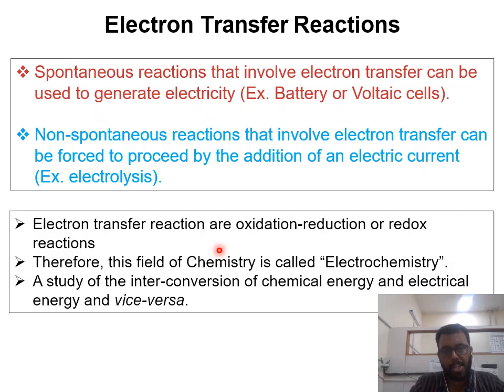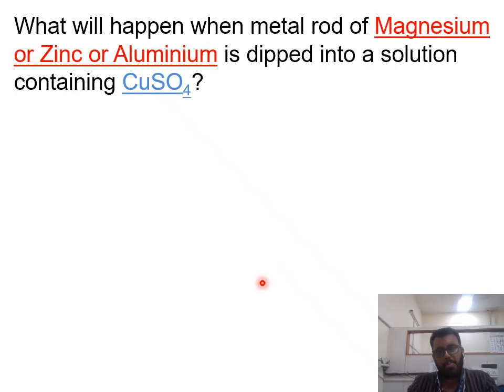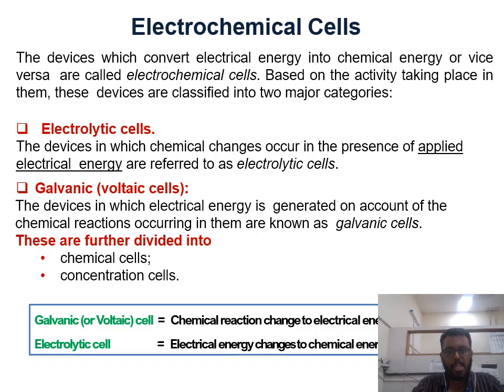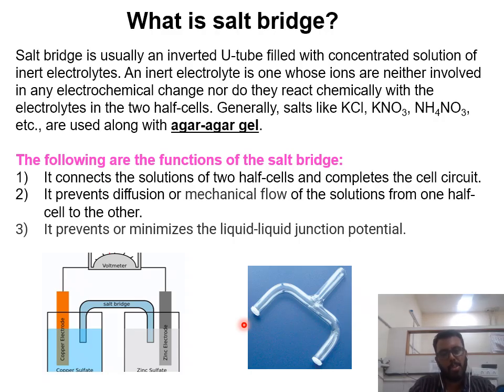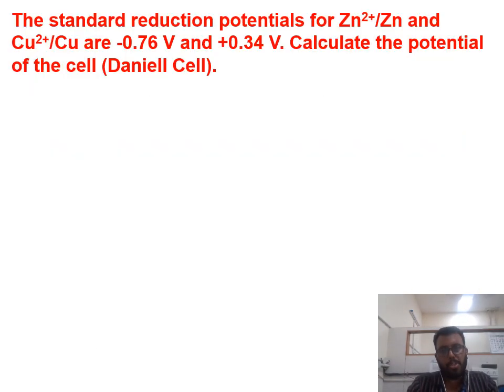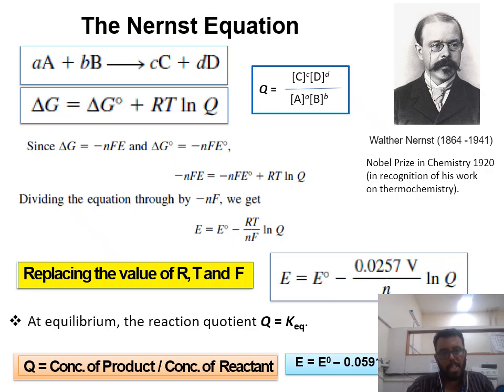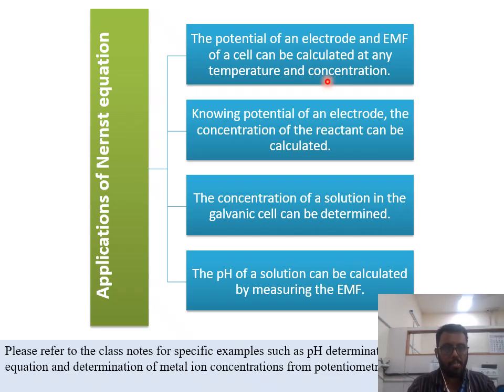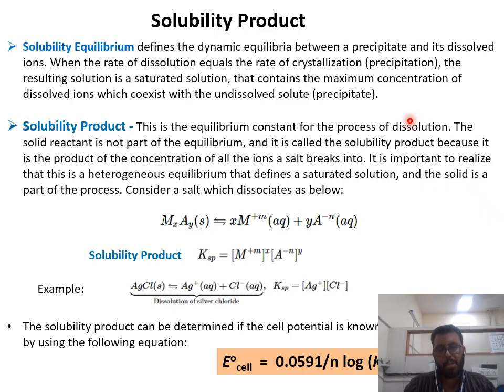Electrochemistry part I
This lecture is more about the fundamentals of redox reactions, weak electrolytes, strong electrolytes concepts, the basic difference between an electrolytic cell and a galvanic cell, EMF, EMF determination, the Nernst equation and its applications.